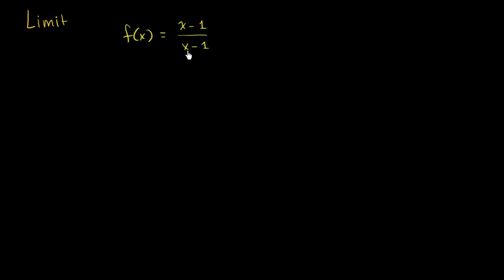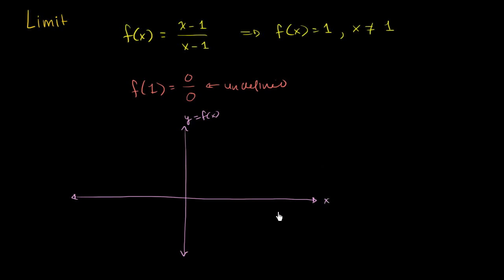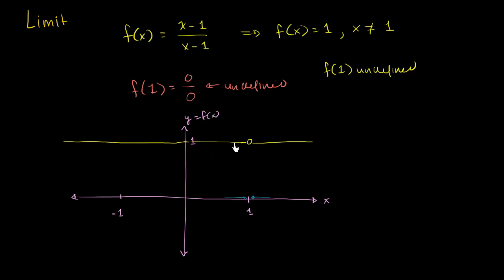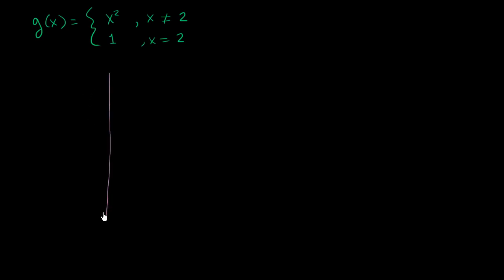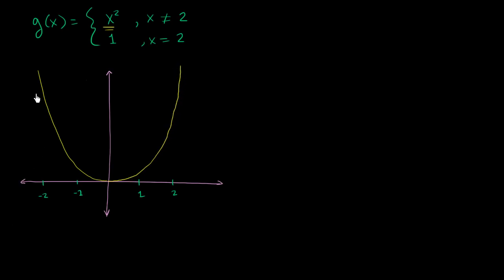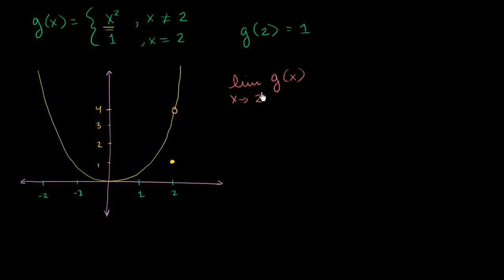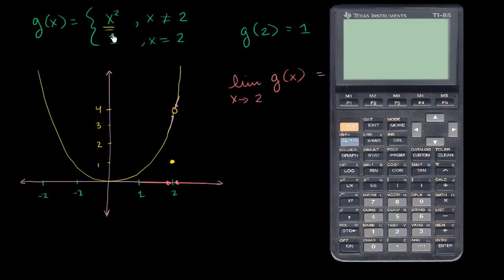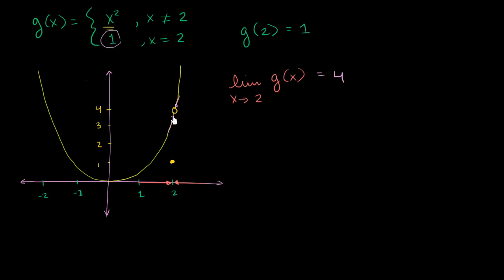16 January 2022(2)